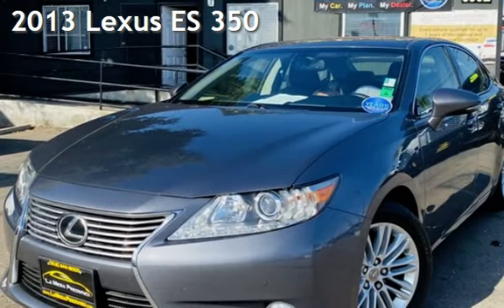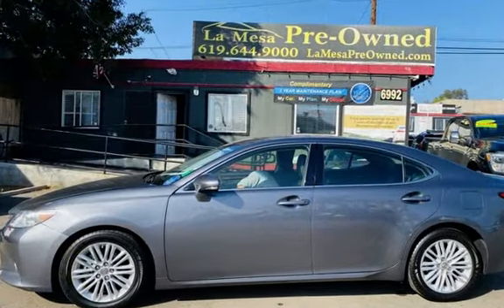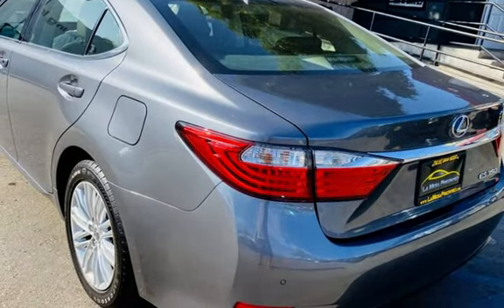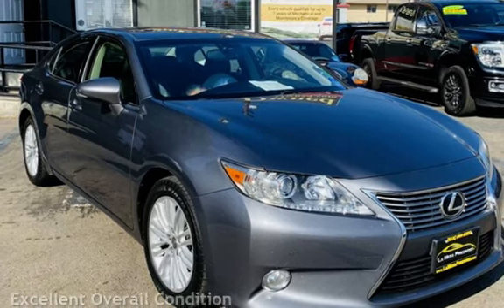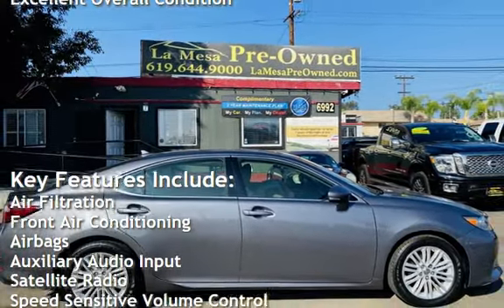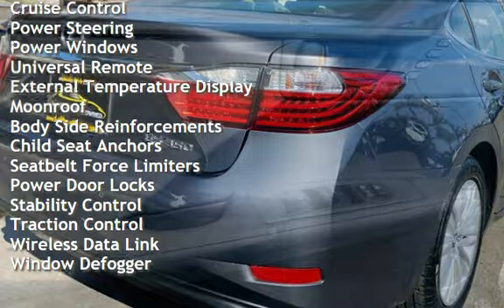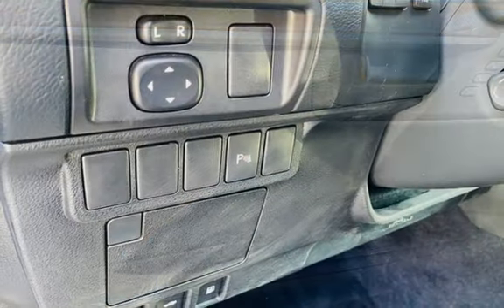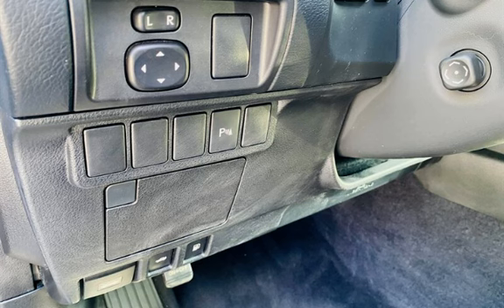2013 Lexus ES 350 for sale in SAN DIEGO, CA